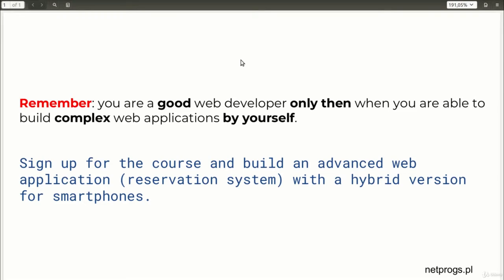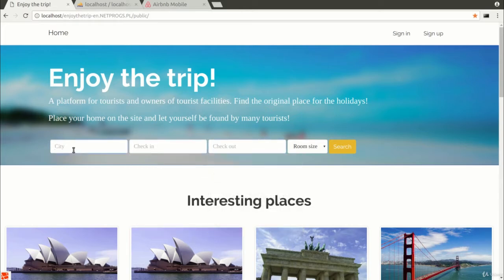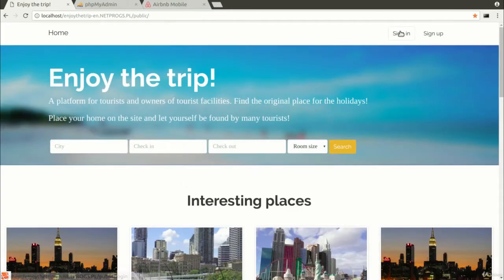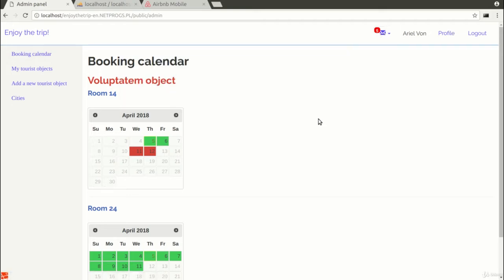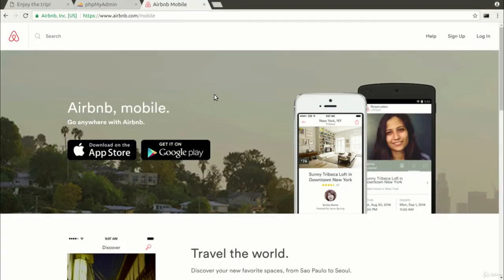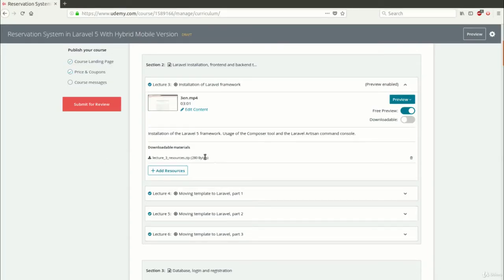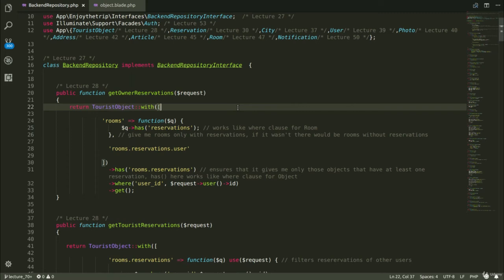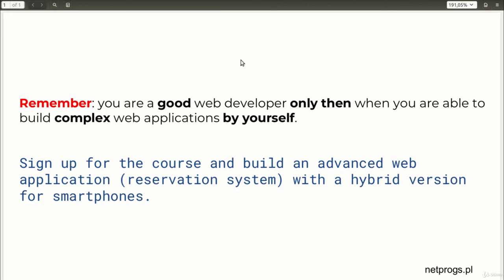Booking System in Laravel With Hybrid Mobile Version - learn Laravel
What you'll learnYou will get familiar with the very popular PHP framework - LaravelYou will build from scratch an advanced web application in the Laravel framework - booking systemYou will build a hybrid mobile version of the Internet application for mobile phonesYou will get a very good and complex practical exercise by building two versions of the application: Internet and hybrid mobileYou will be navigated through the process of creating an advanced application by touching many aspects of the full-stack web developer work: not only PHP and Laravel but also frontend technologiesYou will learn the methodology of working on the creation of the application: from the html template to the finished projectYou will achieve the advanced level of web application development in the Laravel frameworkYou can put a project from the course to your portfolio and show it in your CVYou will learn about important Laravel topics such as service container and service providersYou will learn the object-oriented Java Script, thanks to which the jQuery code will be better organized and more readableYou will learn about popular design patterns, which make it easier later to maintain and modify codeYou will build a hybrid API that supports both the web application (14 tables in the database) and a hybrid mobile applicationYou will use all database relationships available in Laravel - including polymorphic ones, thanks to which the application is easier to modify and maintain laterYou will learn how to debug the application betterYou will be inspired to build your own solutions and not just copy someon's else ones ( hybrid api and the way of notification in real time I came up with myself)And much moreShow moreShow less
GO TO A HIGHER LEVEL OF WEB DEVELOPMENT !!!
During the course, you will create  a web application for booking vacation homes in the  Laravel framework and PHP 7, and additionally a hybrid version of this application as a mobile application for smartphones. This is not the same as the responsive website. The application will be responsive, but in addition there will be a second version as a separate application for a mobile phone that runs like a regular application from the phone application list and not from a web browser.
QA:
Why do you use jquery mobile?The mobile application is not the main subject of the course, it is the last few lectures of the course. The course focuses mainly on Laravel and design patterns. By building a mobile application I show in the course what can be done with Laravel. These are some general concepts that can later be applied to other mobile frameworks. However jquery hasn't disappeared from the industry, many companies still require it for maintaining existing websites or even building new ones.
You used Laravel 5 in this course for creating an app. Now we have Laravel 7 already. Does it mean that this course is outdated and I will not benefit from it?Absolutely not! In tools like PHP frameworks the fundamentals and base syntax almost never change regardless of the version. But of course any maintained software evolves all the time. That's why I always suggest you to use the version of software that instructor uses in the course. It prevents from errors and confusions. As a someone who wants to learn web development you should be aware, that real web development involves also adapting the code to newer versions if necessary - but this is not always necessary, not every company do that. Software changes so often that the instructors would not be able to create the courses so that they match the latest version. This is not even advisable, because as a student you would loose an important aspect of real web development - the awareness that everything is changing and you need to be able to deal with it.

IMPORTANT NOTE: Course for more advanced users! Absolutely not for beginners! Not everything will be clearly visible and understood at once. You may need to do some work yourself: print_r or dd(), use chrome console, comment out something, uncomment, etc. This course is a challenge. Or if you want, you can quickly go through all lectures, copy files and get working applications as soon as possible. There are files for the lessons, in most cases I don't write code on the screen, I am discussing it. More complicated code I write on the screen but simple and repeated (e.g. echoing data in views) I don't write in videos. For more information take a look at first video of this course and see in the section below called ""How do the course look like?"".

This